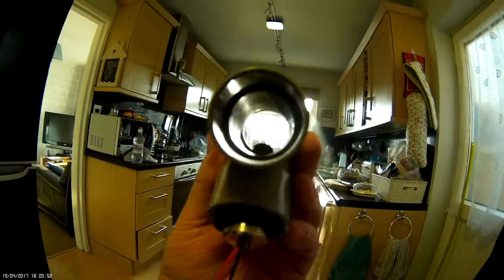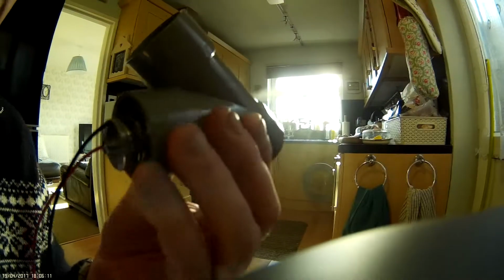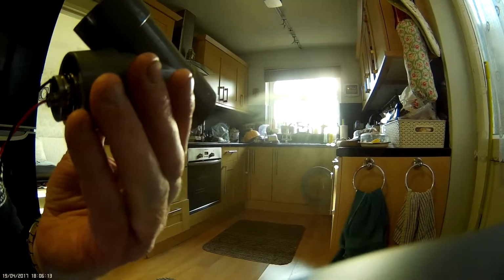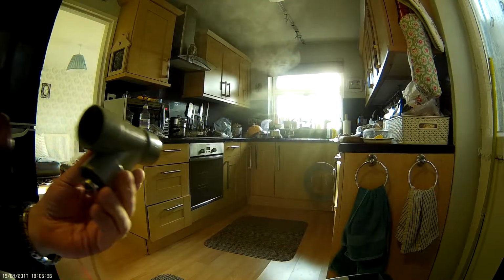rc aircraft electric smoke maker experiment